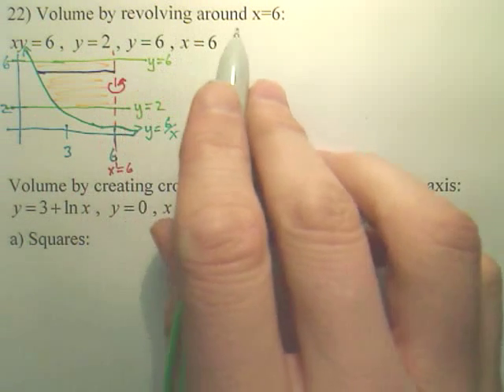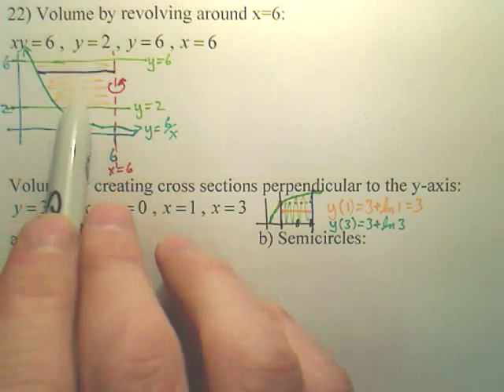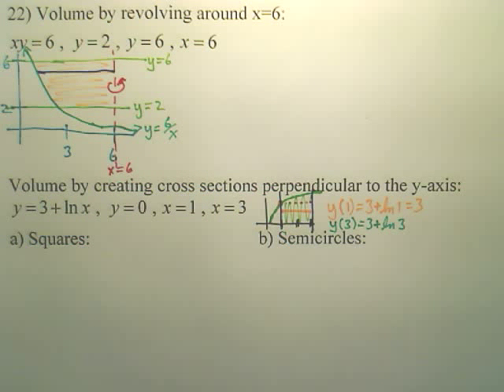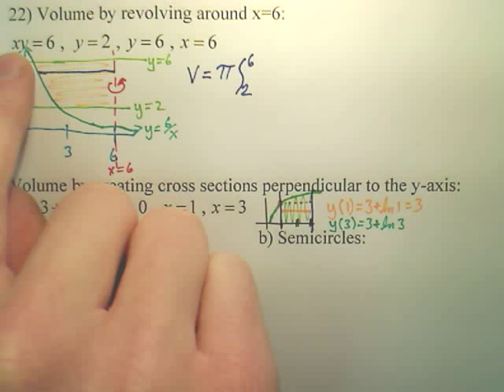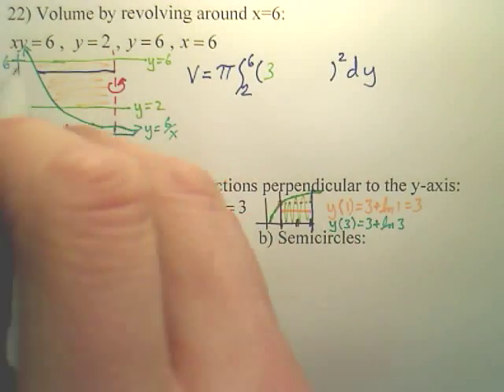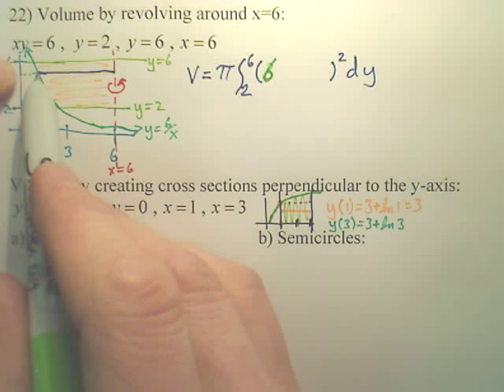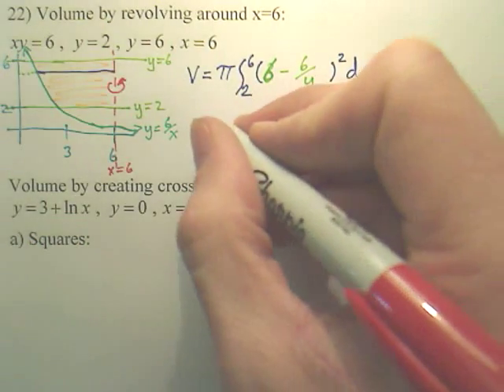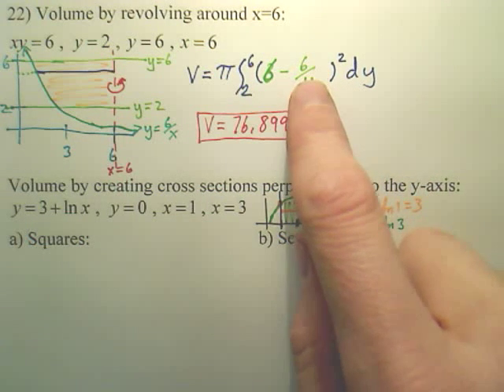7.2 Volume by Disk Method Practice B1 - Calculus